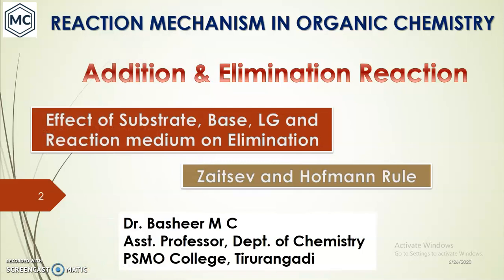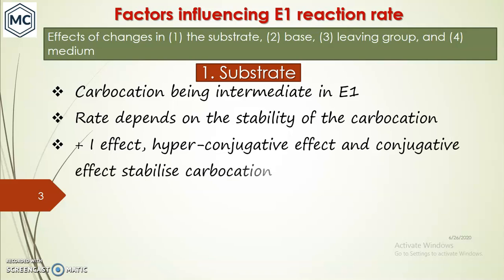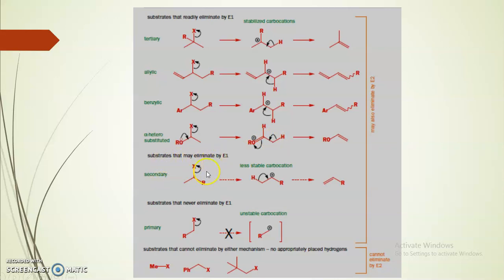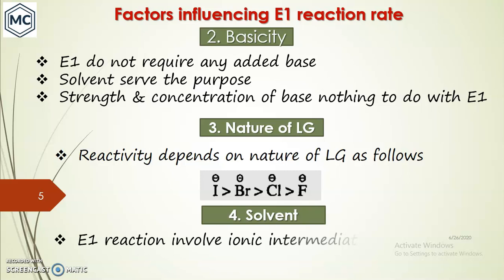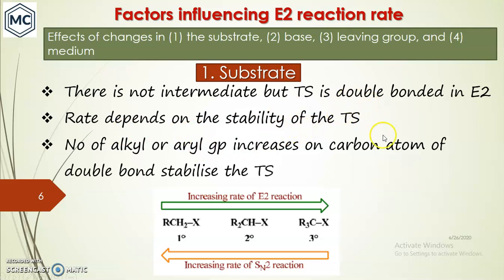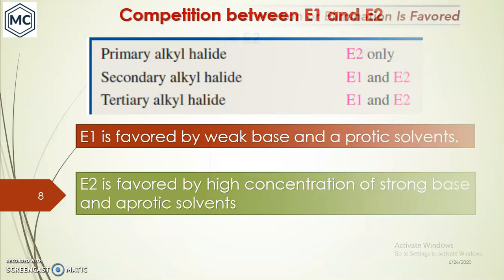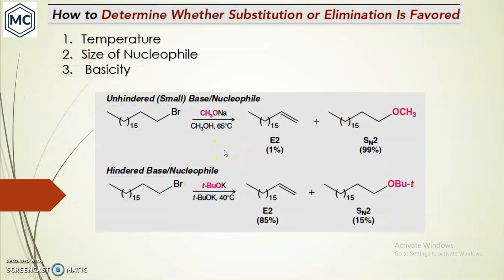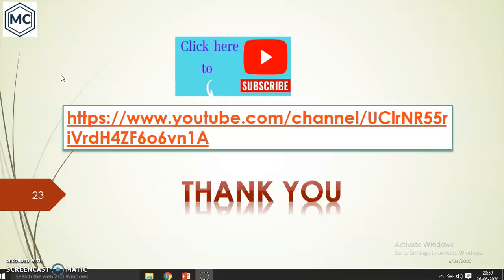Effect of substrate_Basicity_ LG_Medium_Reaction rate of E1 and E2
Discusses the effect of substrate_basicity_ LG_reaction medium on Reaction rate of E1 and E2 elimination reaction